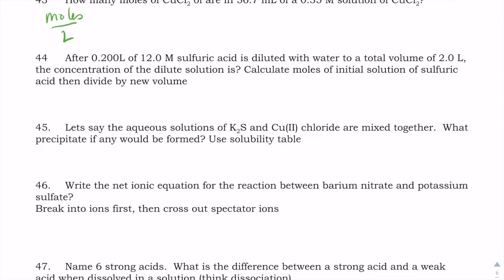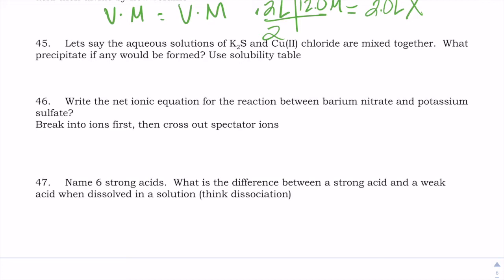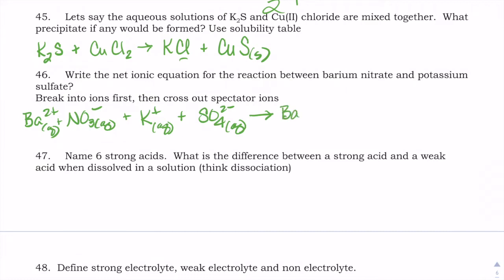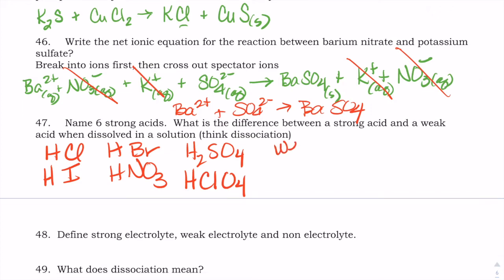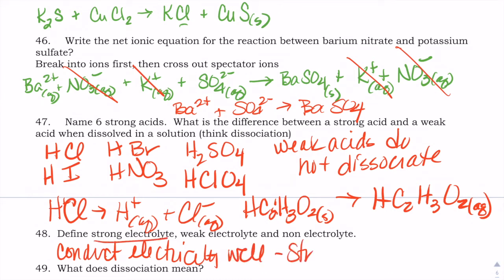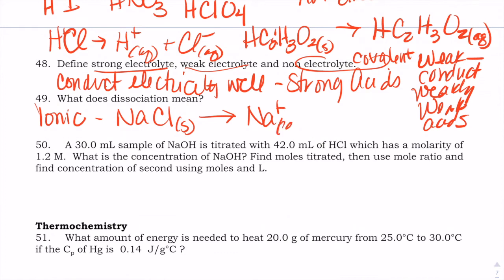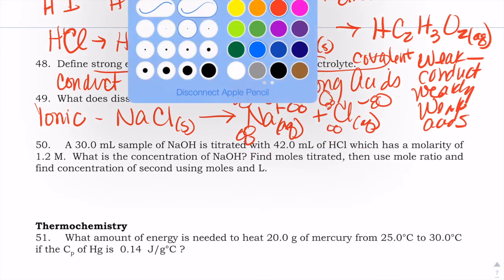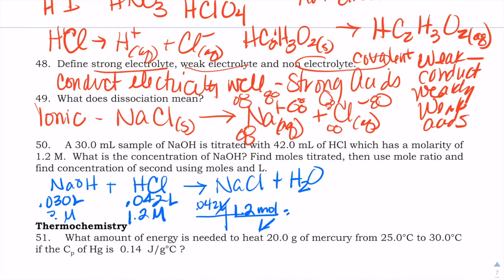Final review 43-50